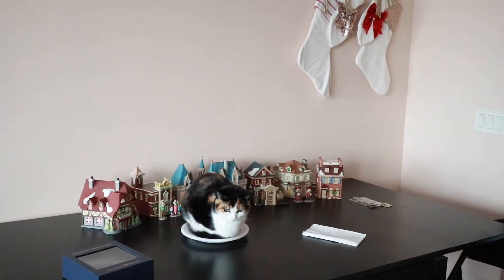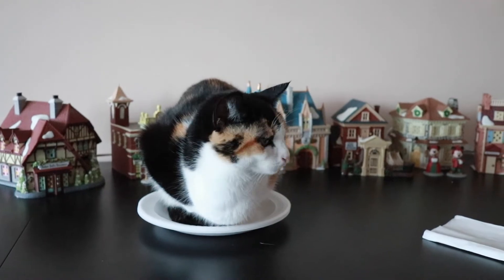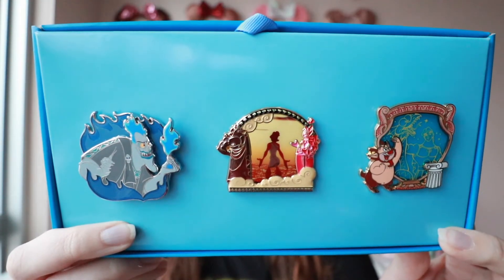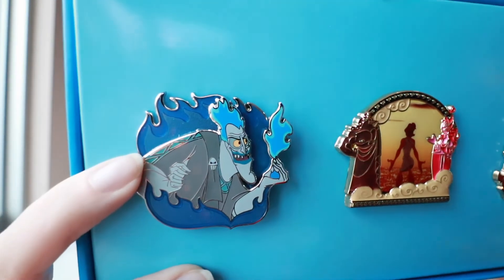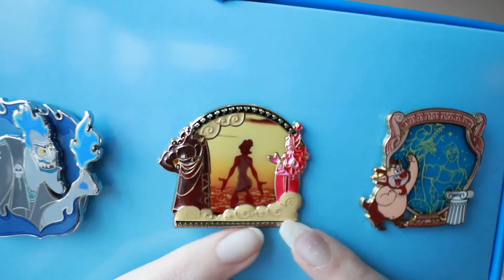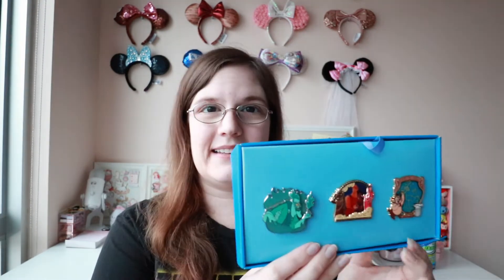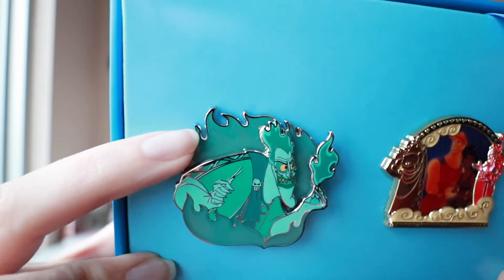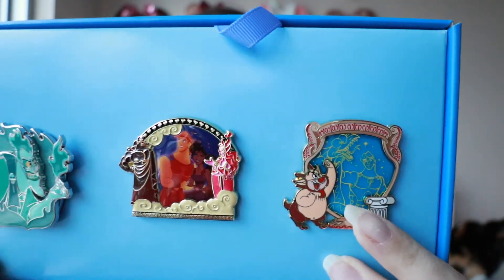November Disney Pins Park Pack Unboxing! | Vlogmas Day 6 | 2018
This is my second time opening a Park Pack! I'm still a little unsure about these pins, but since posting this I was able to trade my Hercules pack, so I guess they make okay traders so far!